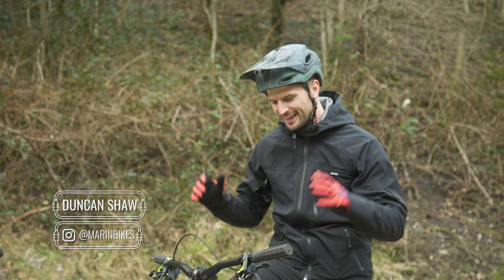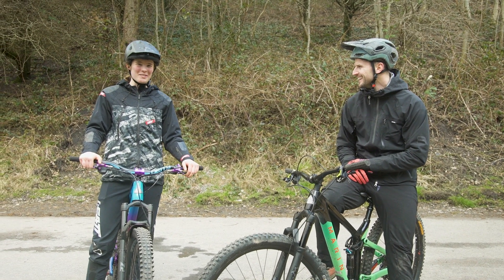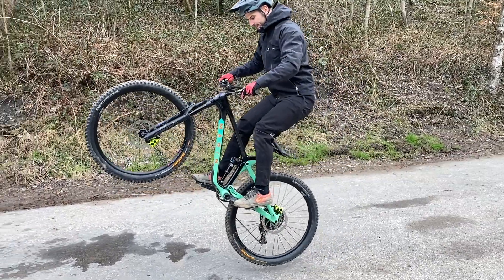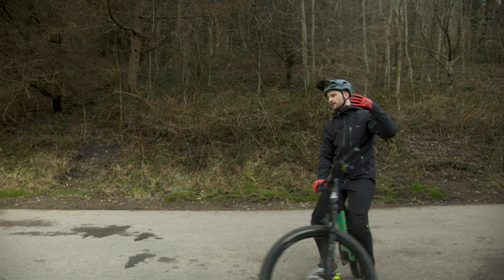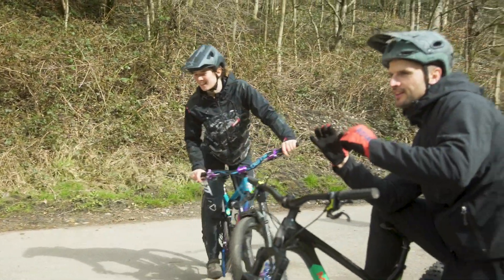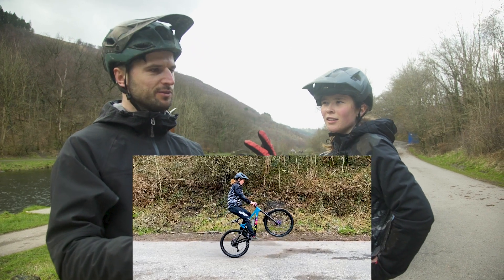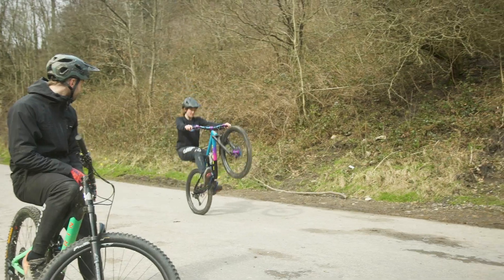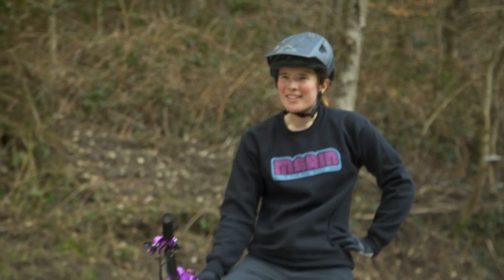Duncan Shows You - How to back hop like a legend!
Ever wanted to know how to hop over obstacles on your rear wheel? Duncan takes you through it step by step with Martha Gill.